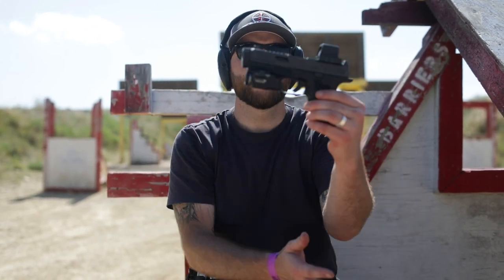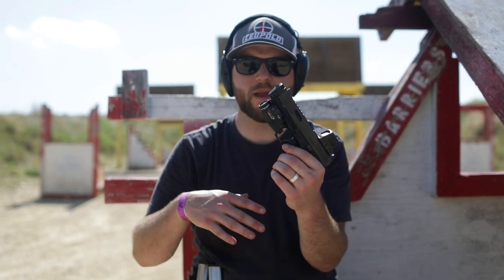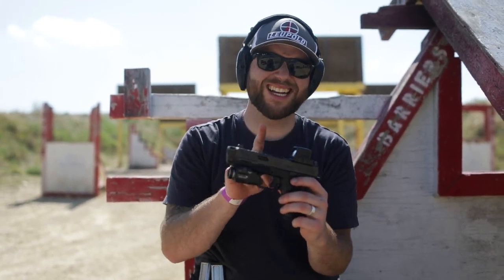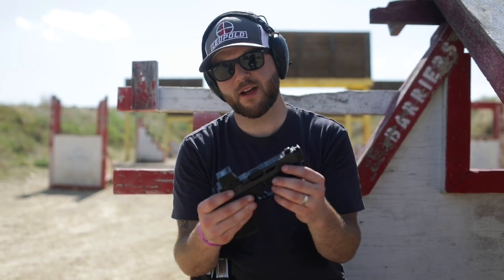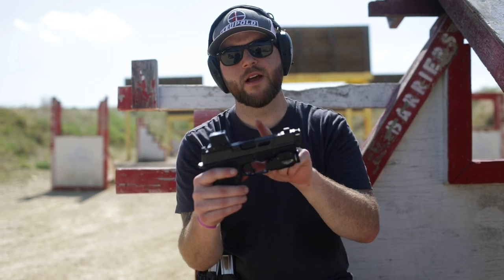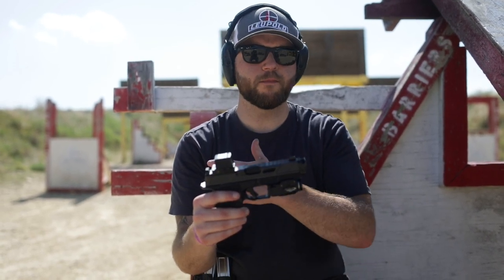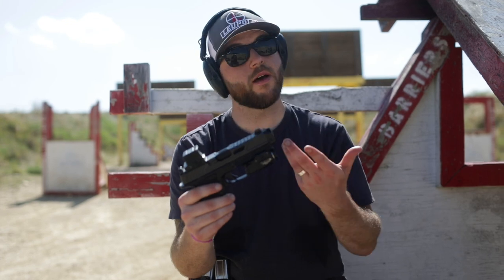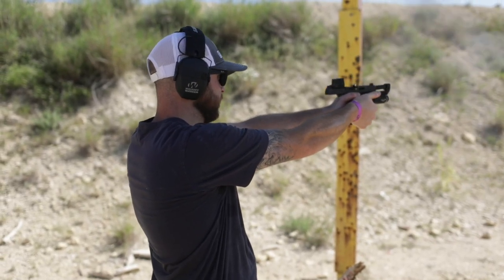Radian Ramjet and Afterburner Compensator Review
Review on the highly coveted Ramjet and Afterburner from Radian.